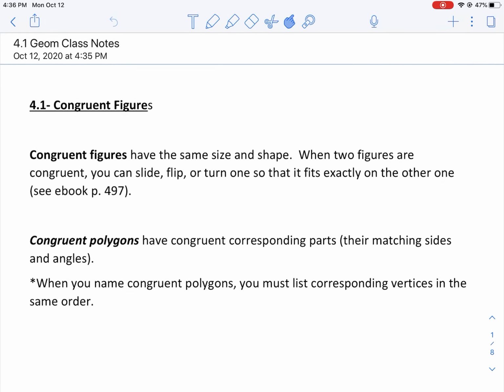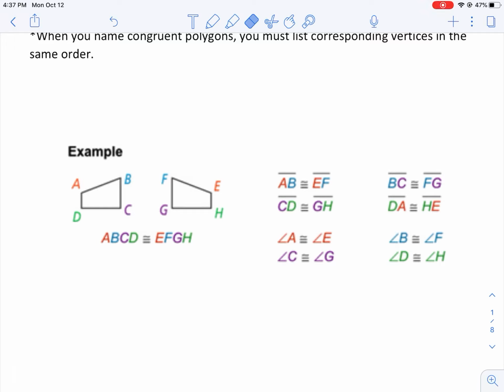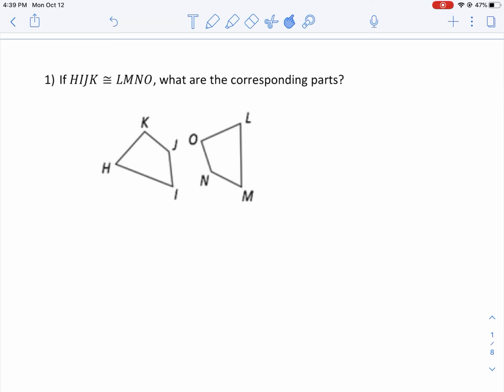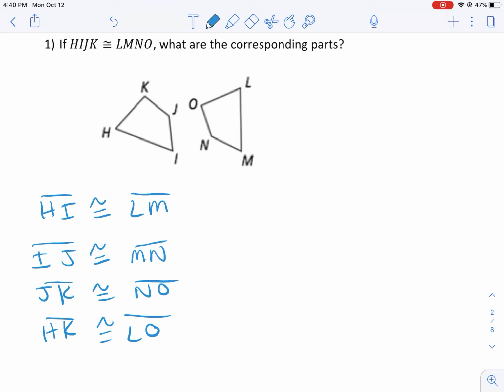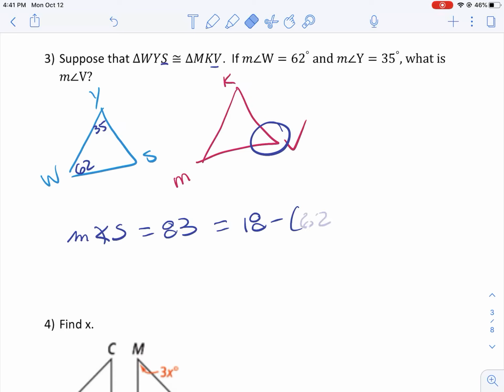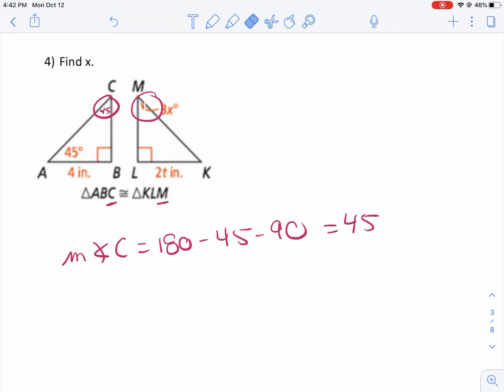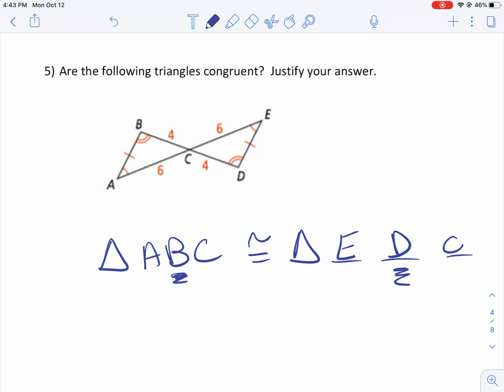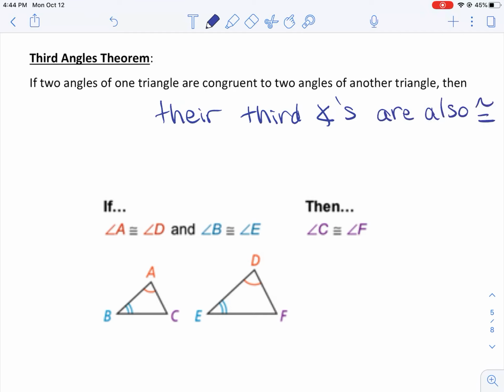4.1 Geometry Congruent Figures